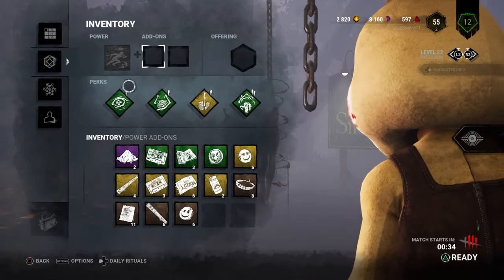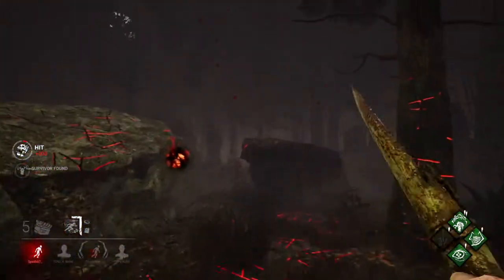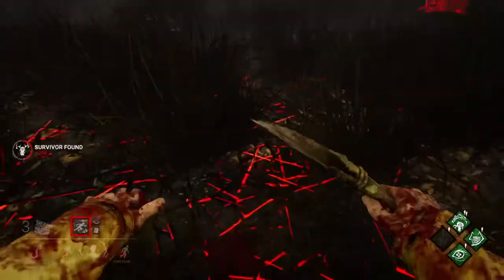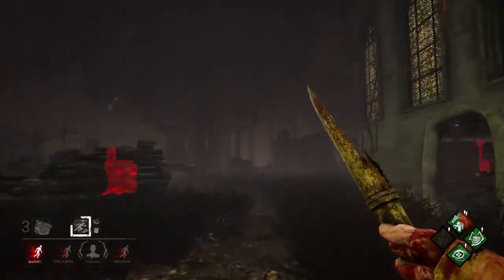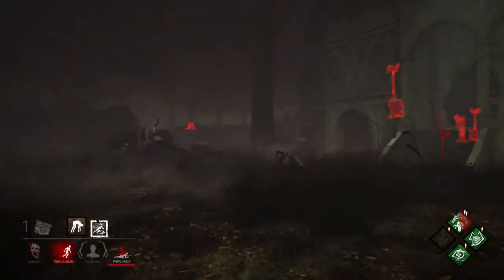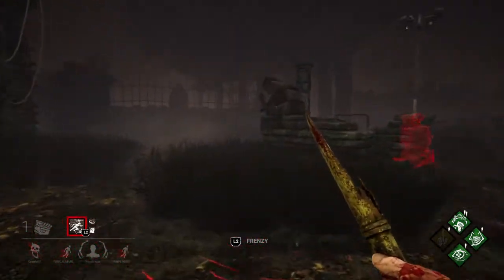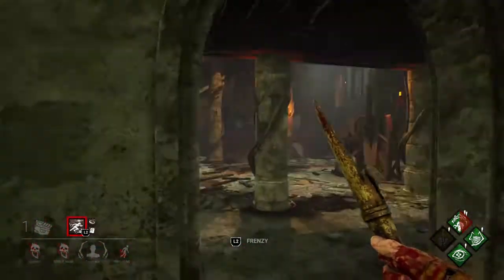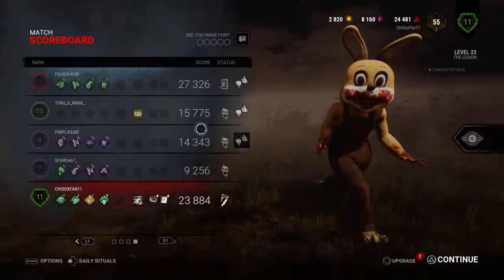What kind of Easter Bunny is this?? DBD Gameplay #84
All that needs to be said for this is as follows:  Bunny Head Legion.  Is there anything more ridiculous -- and terrifying -- than a giant Bunny coming at you to put you on a hook?  These survivors will find out in this match, as I break out a killer I've only recently started playing in an outfit that needs to be seen to believed!